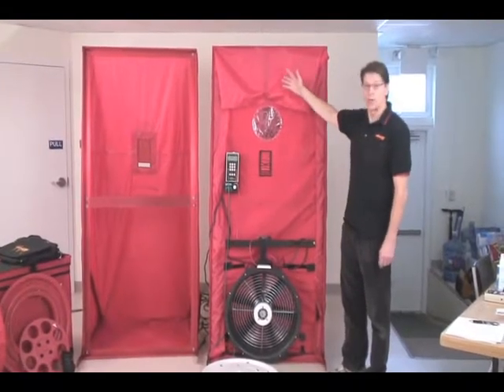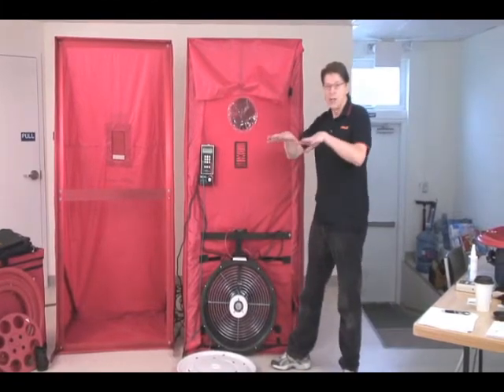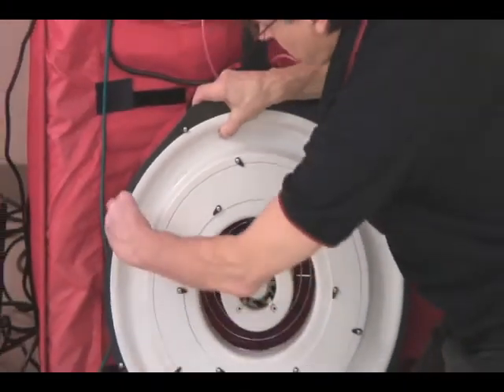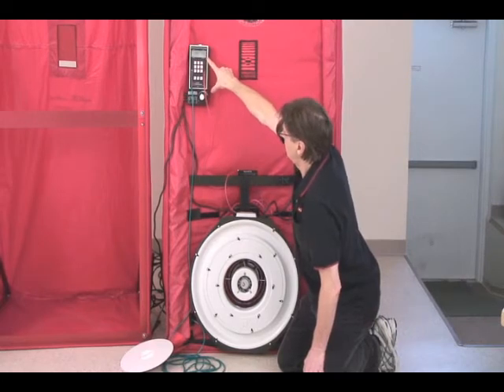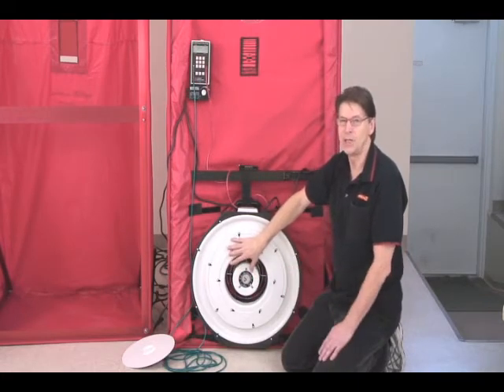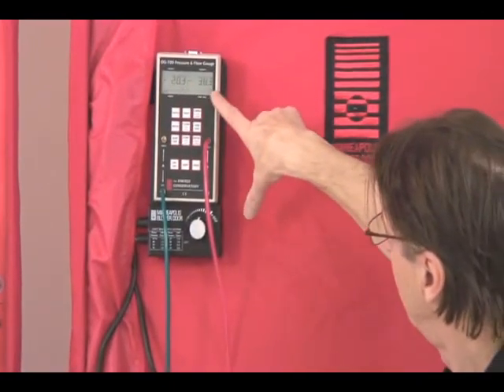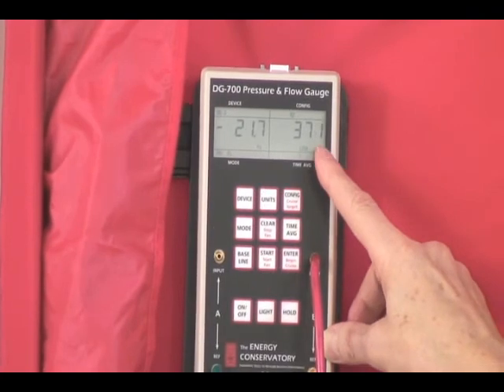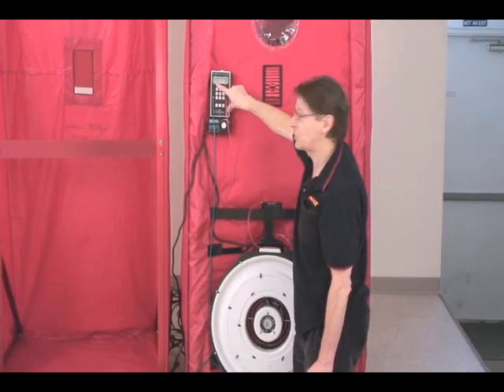How a Blower Door Works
What is the basic science and technology behind how a blower door (door fan) works